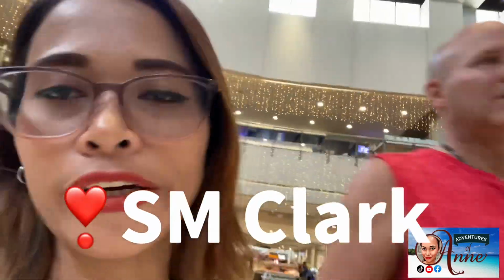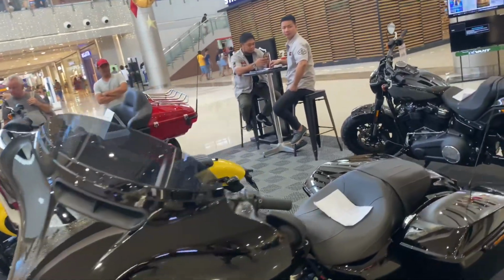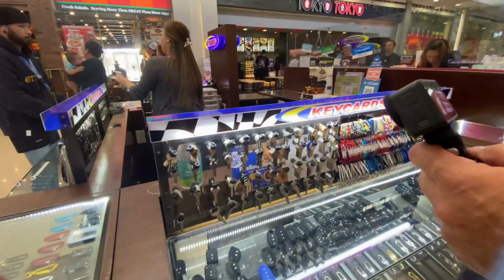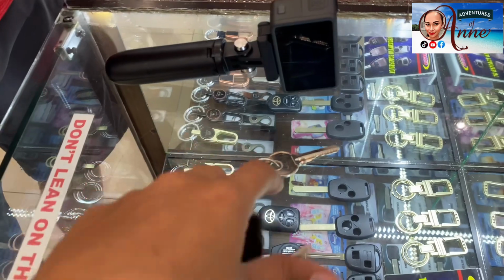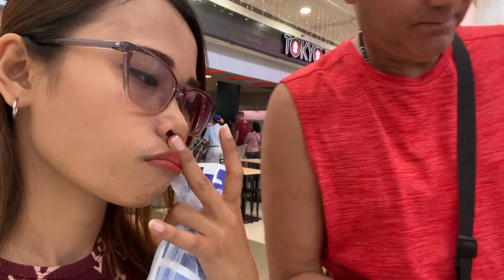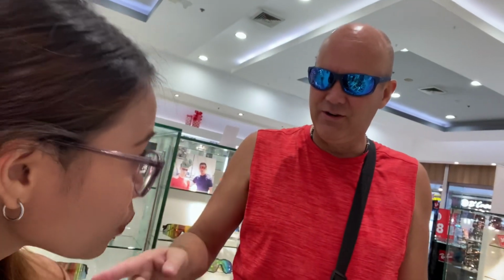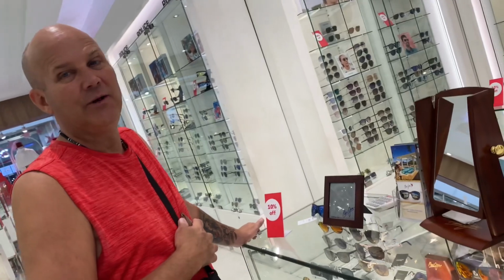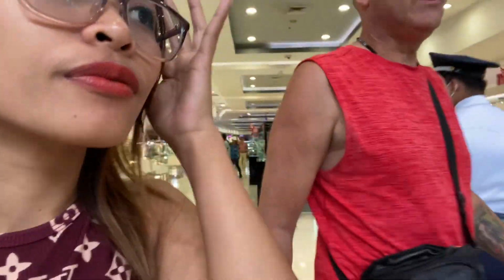Shopping Time on my Day Off🥰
Finally day off time. Chad and I went o SM Clark for a key made and he's personal stuff like bag and sun glasses. After at sm clark we went to puregold grocery shop to buy some stuff at home and to cook our lunch.